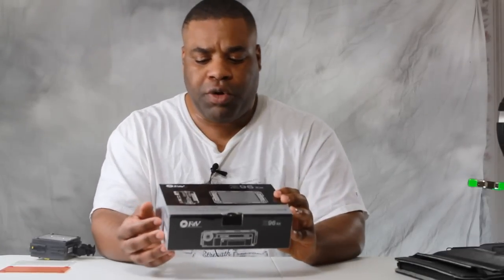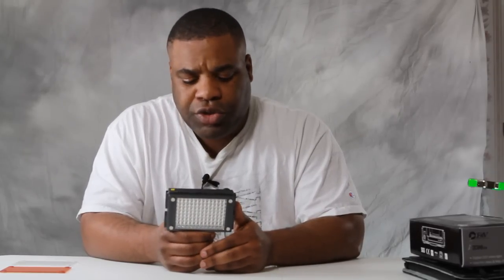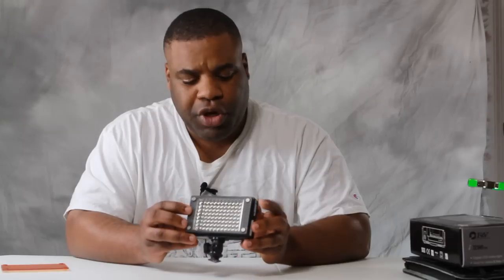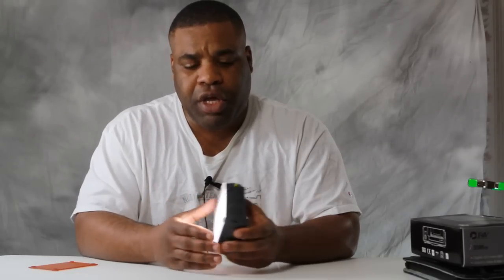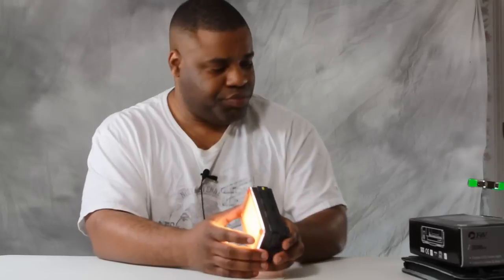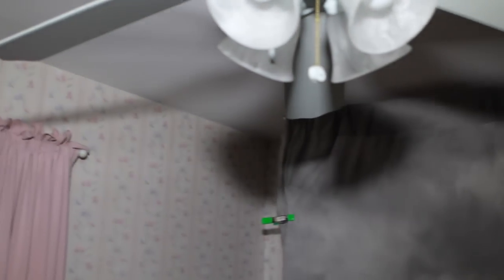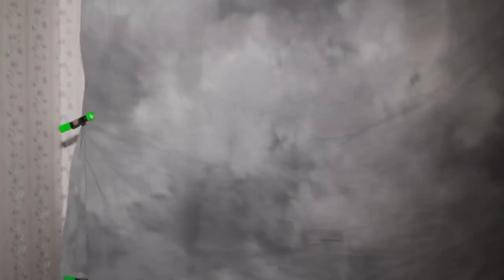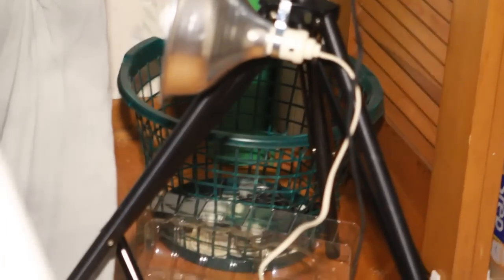F&V Z96 Led video light and demonstration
My thoughts and demonstration of the Z96 Led light from F&V